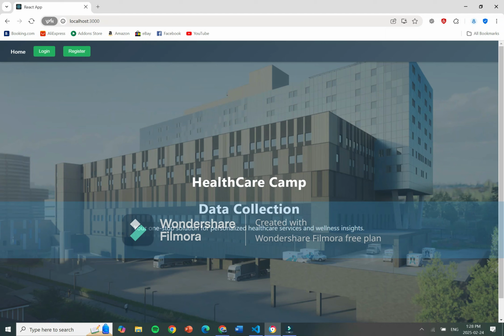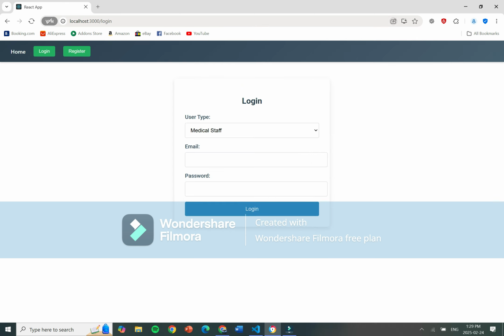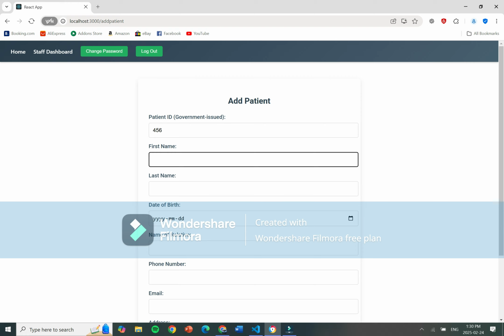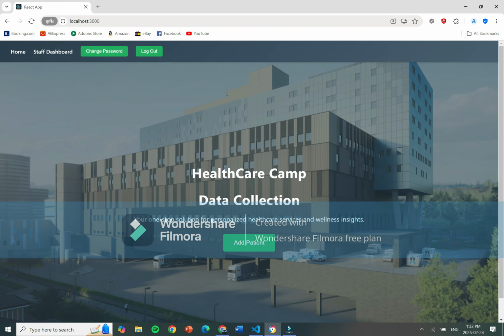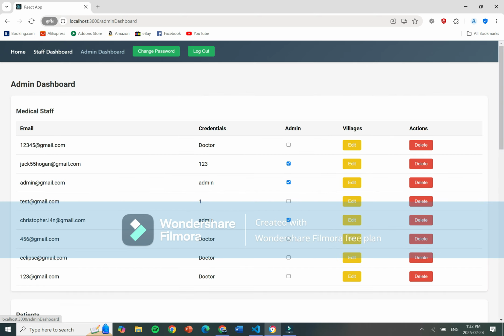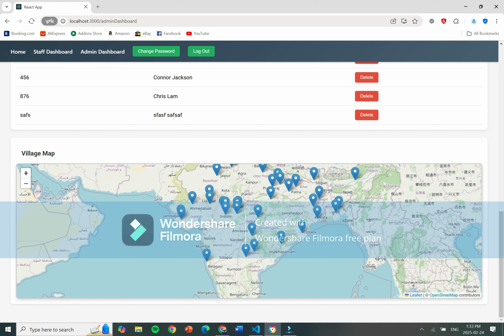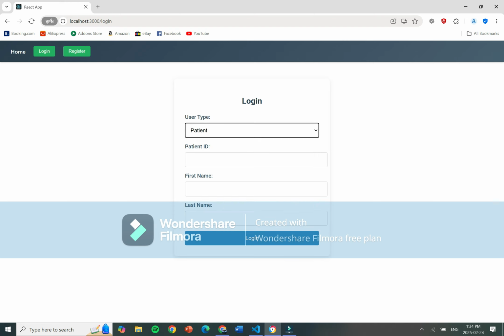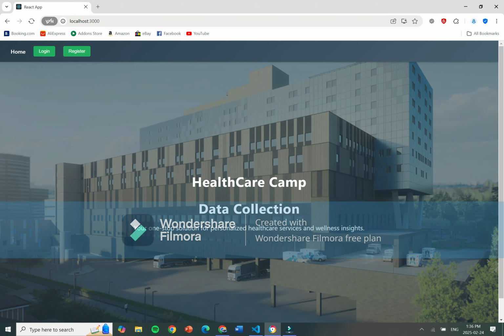Sprint 2 Demo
Sorint 2 demonstration for team 27